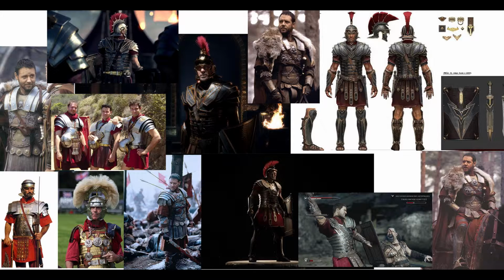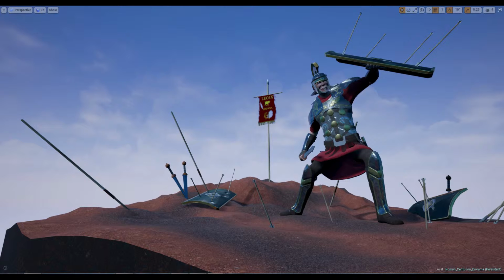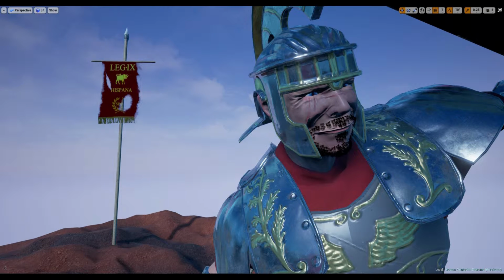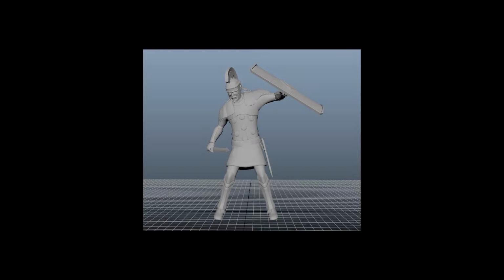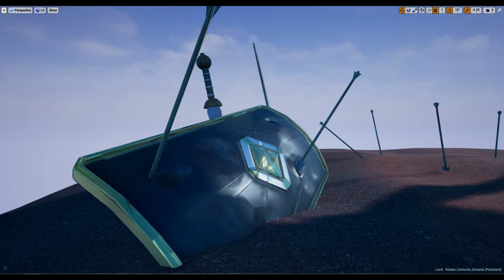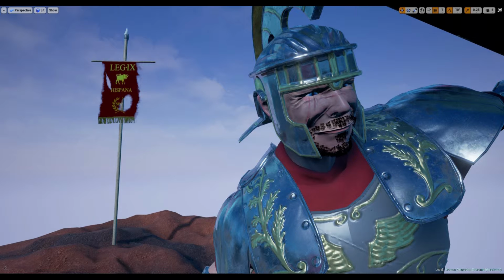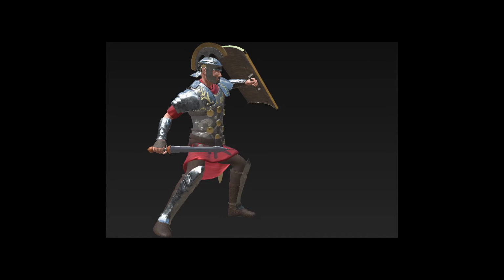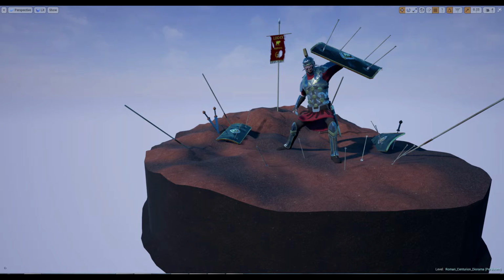Final Presentation A3D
This is a presentation I did for a university project I worked on in my final year.